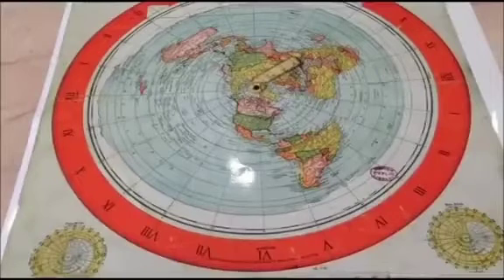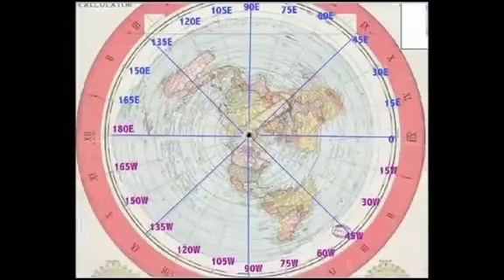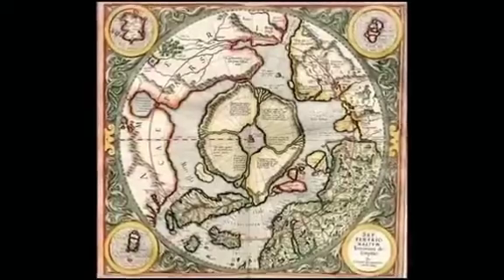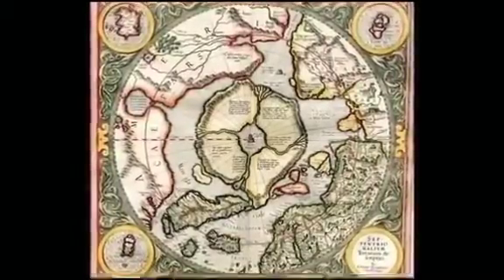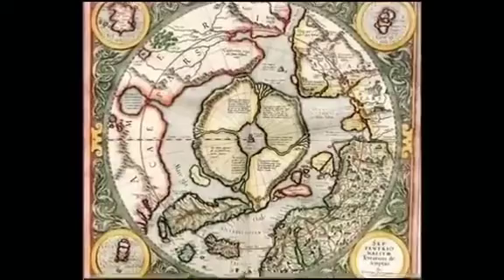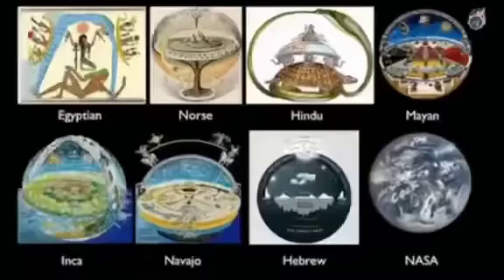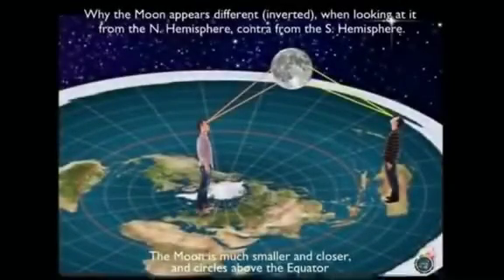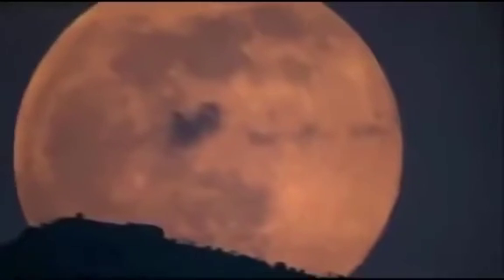35 Reasons for Flat Earth